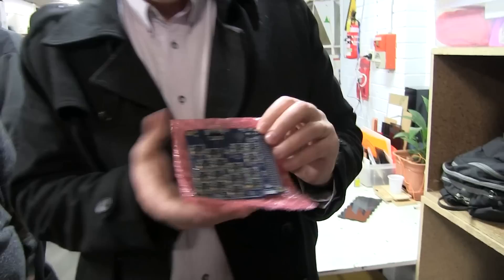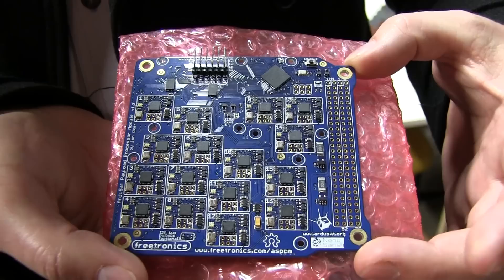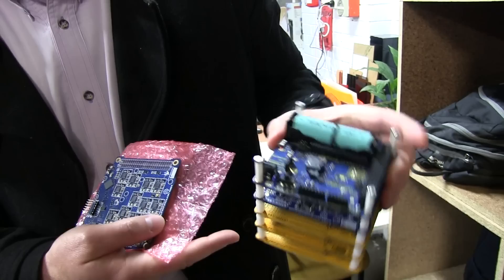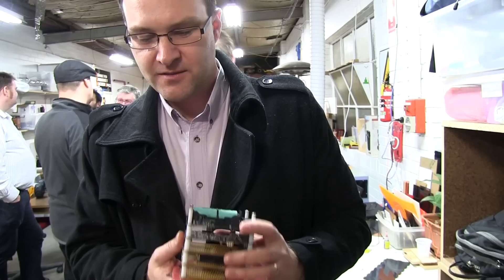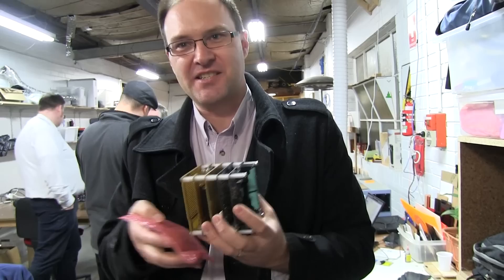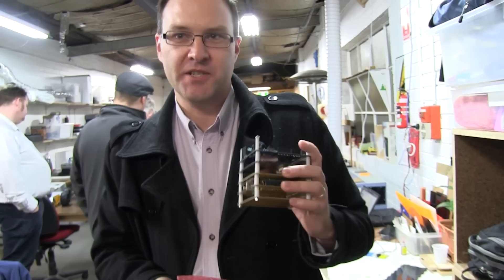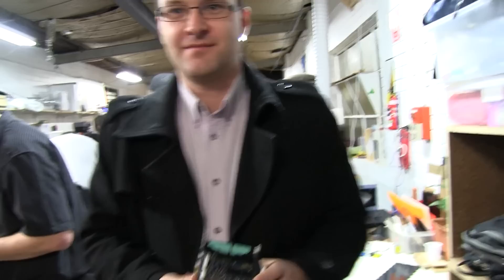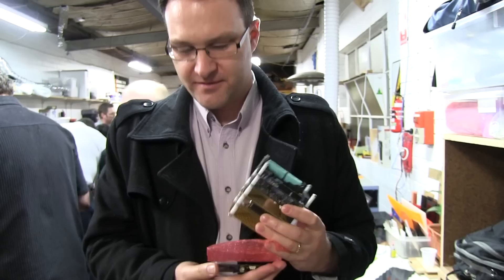EEVblog #519 - Ardusat Arduino Based CubeSat Satellite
Jonathan Oxer from Freetronics talks about the Ardusat project and shows his Arduino based cluster board for running Arduino sketches in space at the Melbourne Connected Community Hackerspace